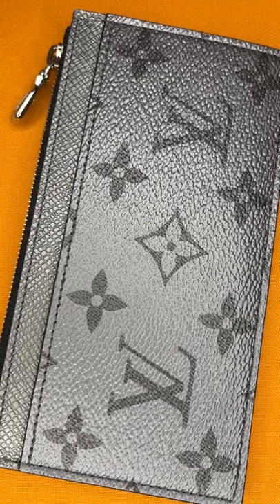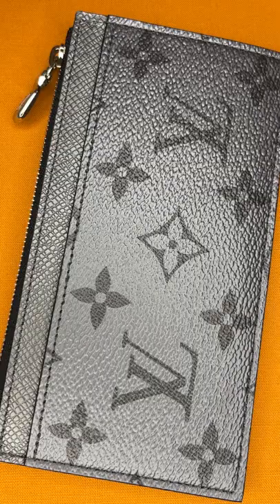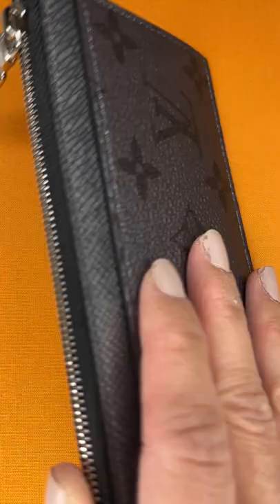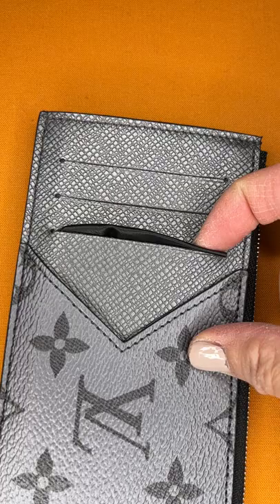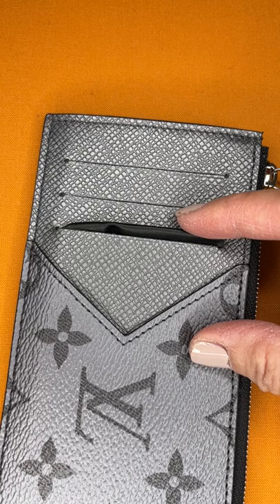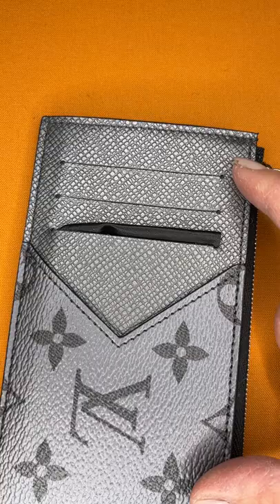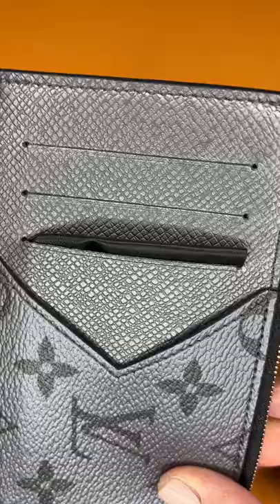Defective LV Coin Card Holder - Silver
This is my brand new Louis Vuitton Coin Card Holder in Silver.  When trying to pay for the first time, pulling out the credit card pulled out the lining of the card slot.